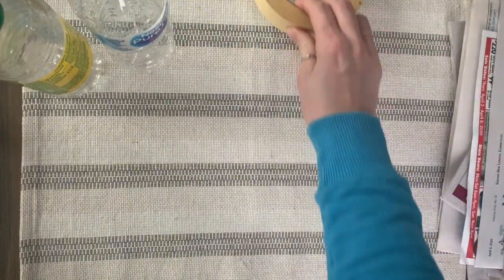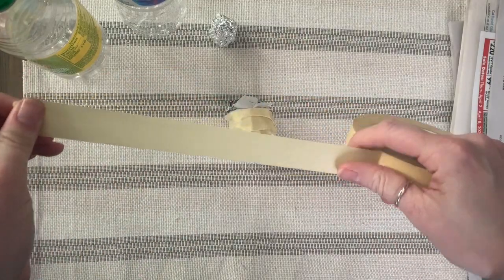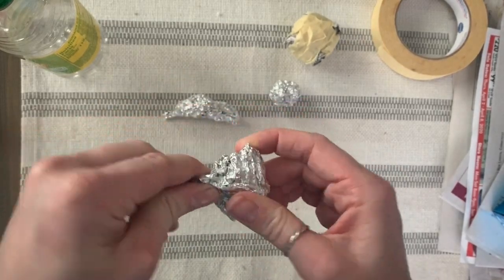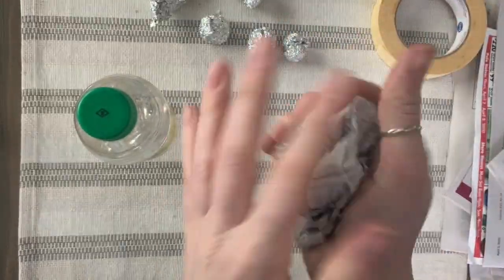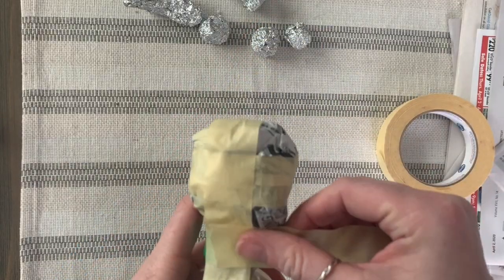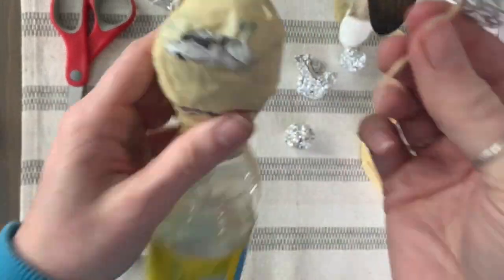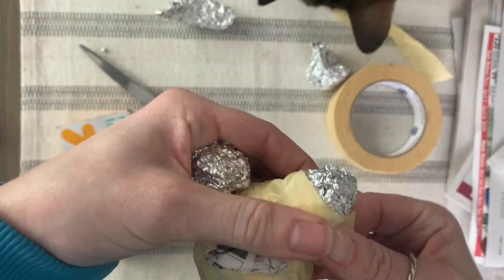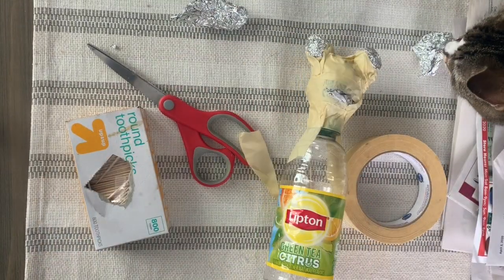Bottle Bird: Armature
Bottle Bird phase two: armature construction.